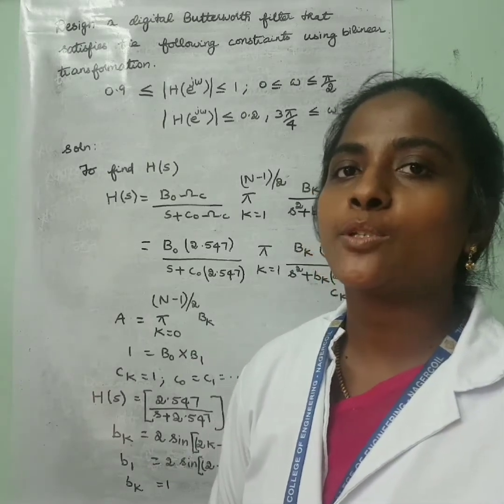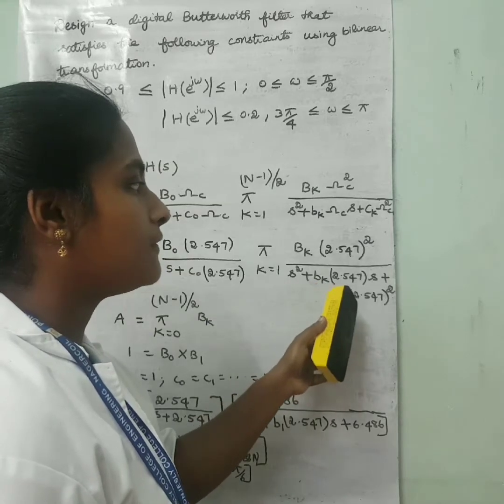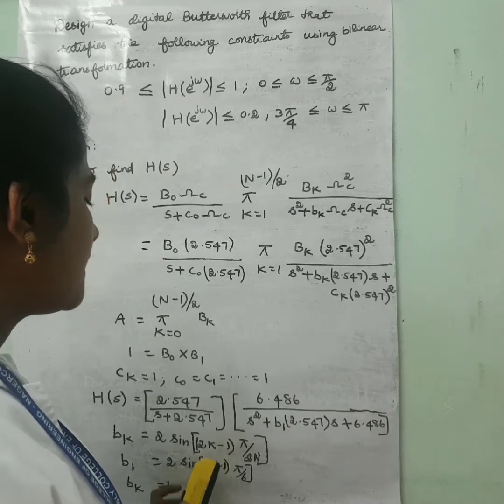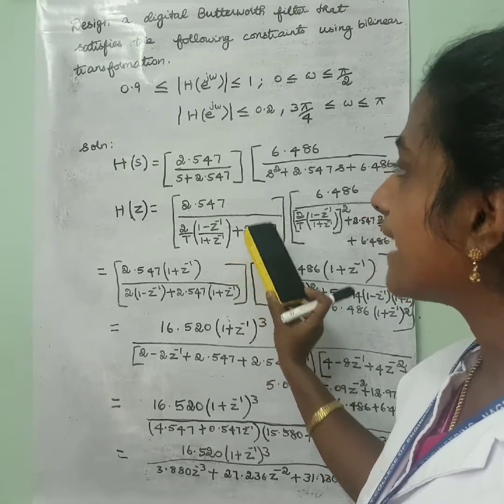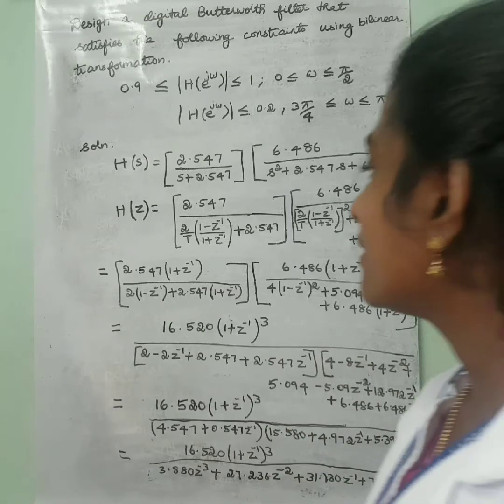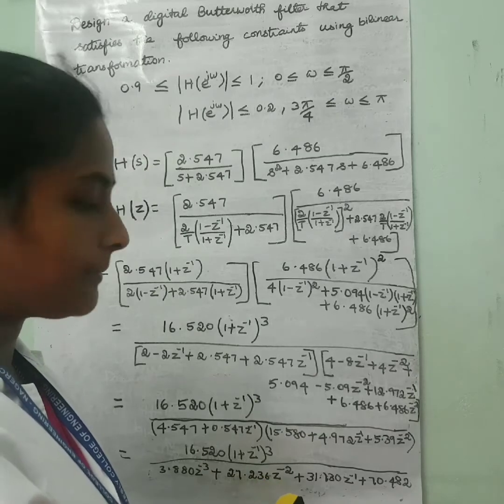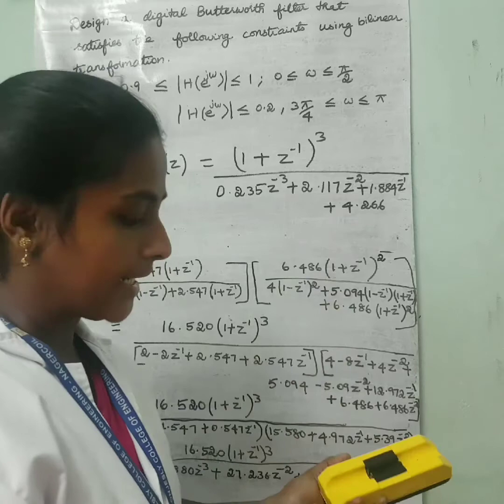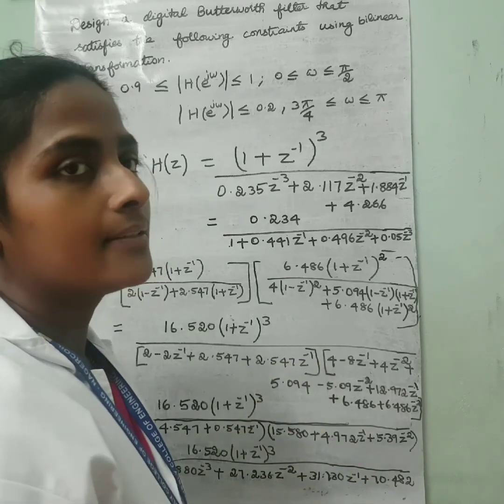Discrete time signal processing III ECE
Unit ll - Problem on Butterworth filter contd... ( Part -9)